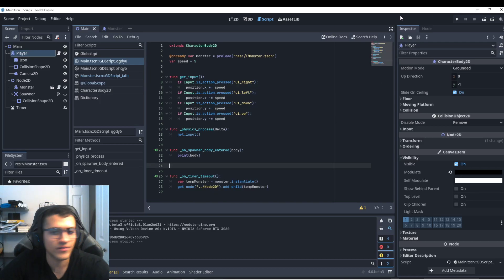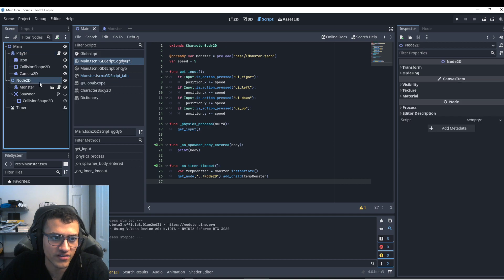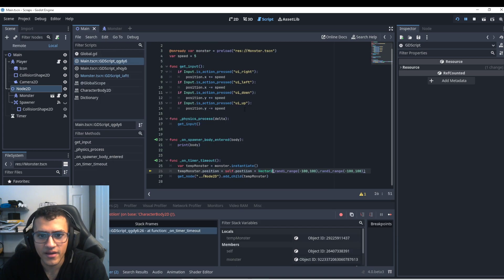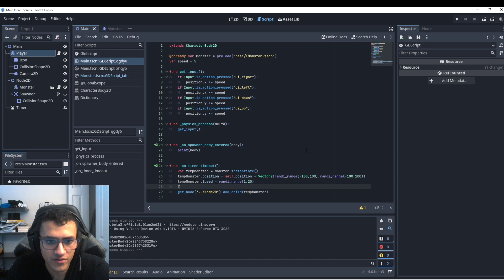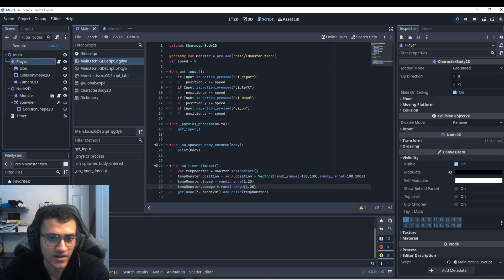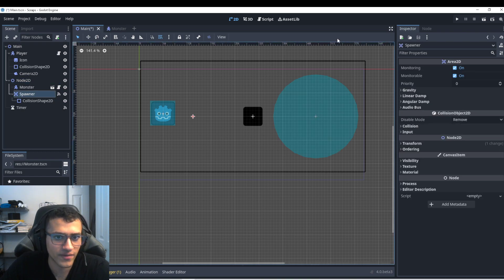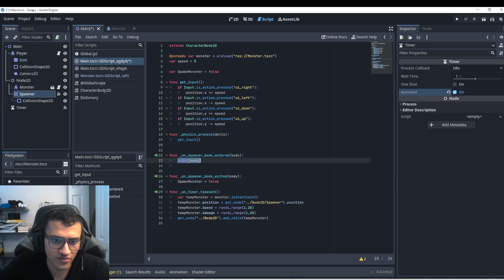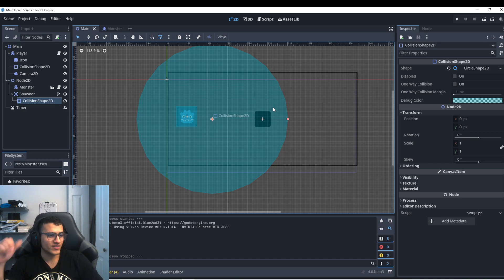How Spawning mobs works in Minecraft (Godot Basics)! - Godot Engine Tutorial 2D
Learn how to get started in your journey to game dev! I hope this video helps you get started on this long but fun journey you plan on taking!